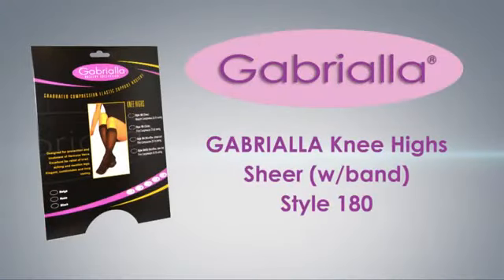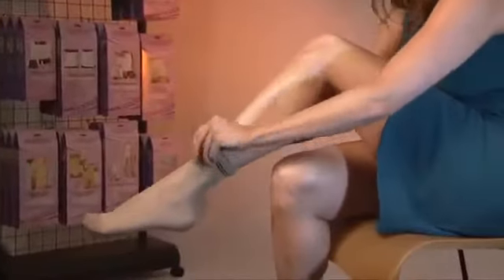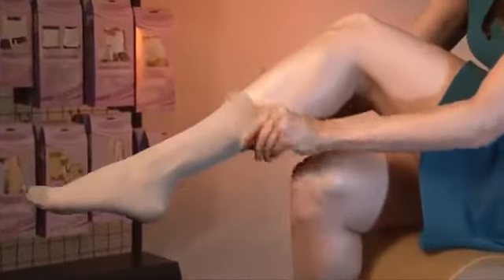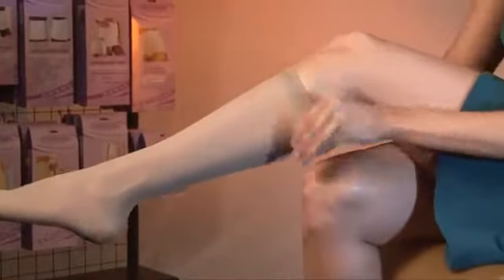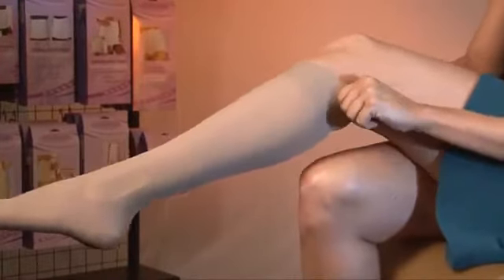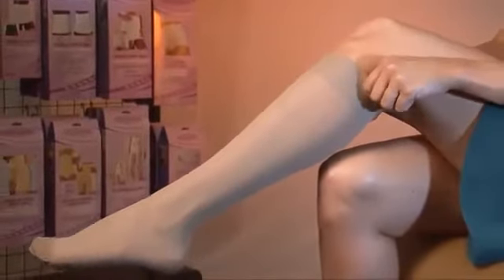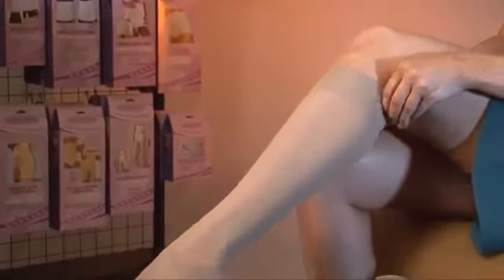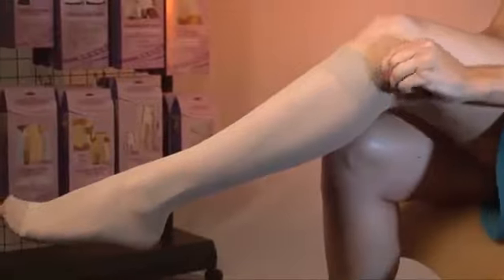Ita Med GABRIALLA Sheer Knee Highs H180